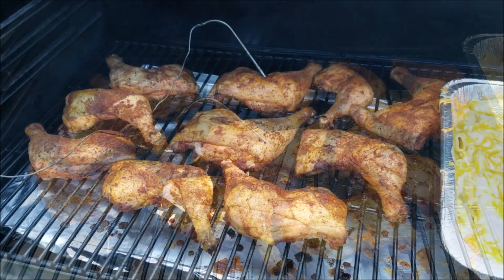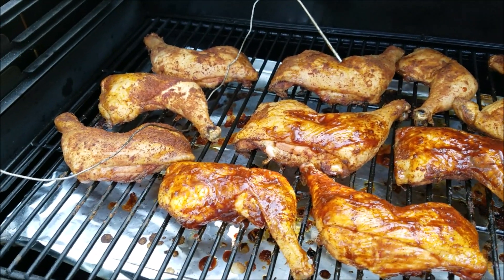BBQ CHICKEN LEG QUARTERS on the Pellet Grill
BBQ CHICKEN LEG QUARTERS
This is how we do Chicken leg quarters. Chicken Leg Quarters are great for cookouts, family get together, church functions and so much more. BBQ Chicken Leg Quarters are perfect for ANY occasion and are really easy to do. After cleaning and washing the Leg Quarters, we used our Crazy Pop Seasoning (CPS). This is a dry rub that we make that is great on just about anything. Then we cooked them slow at 225 for about 3 and half hours and them covered them in BBQ Sauce for about the last 30 min of the cook. They turned out so tender and delicious. For the side we made a Smoked Mac and Cheese.

Here is the link to the Smoked Mac and Cheese Video